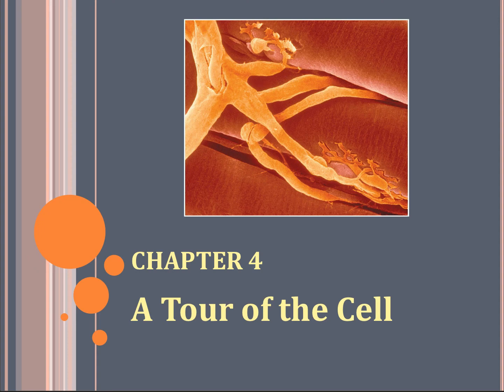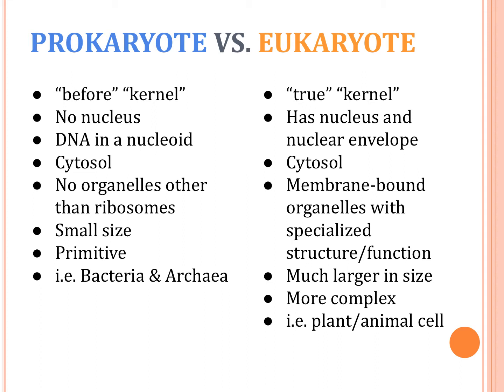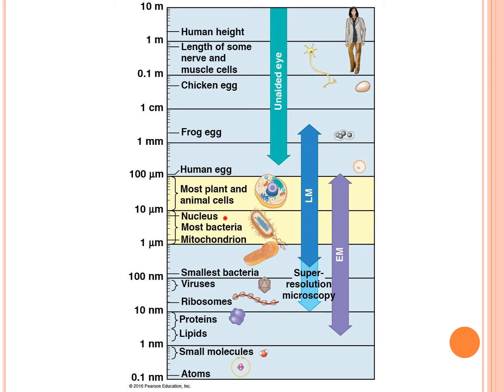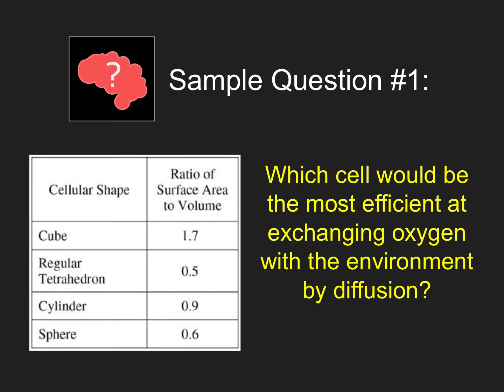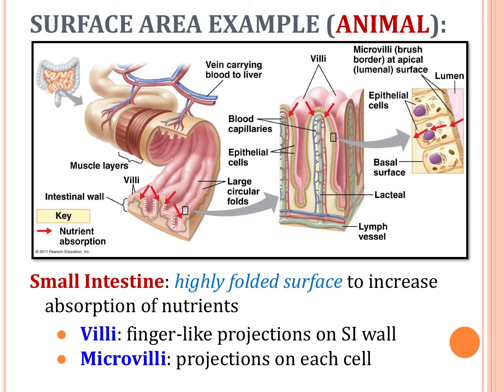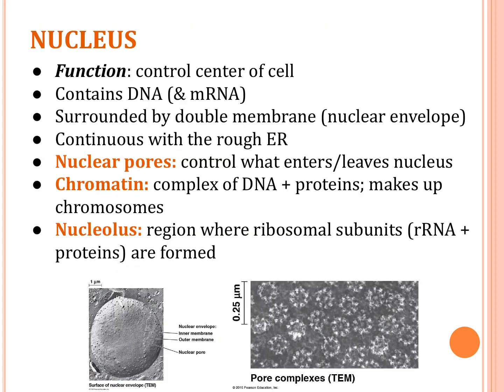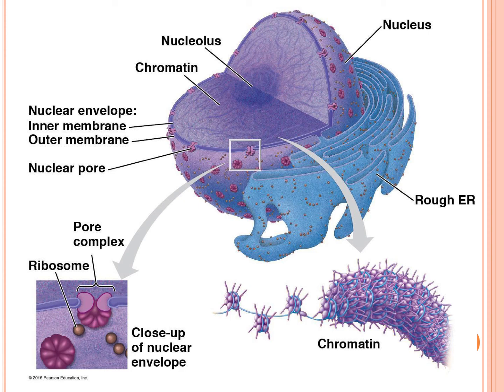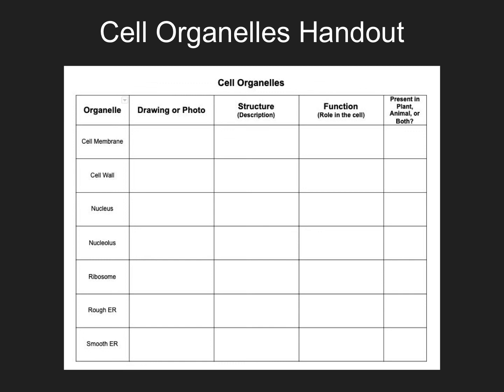AP Biology: Ch. 4 - Intro to Cells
Ch. 4 BIF Intro to Cells; Eukaryotic vs. Prokaryotic Cells; Surface Area to Volume ratio; Nucleus, Ribosomes